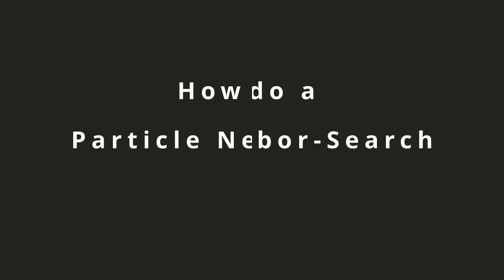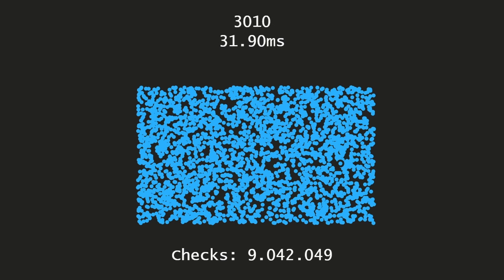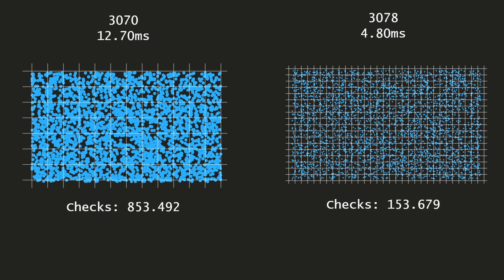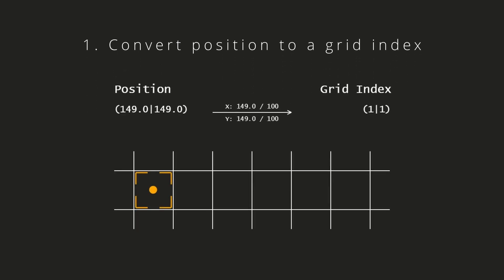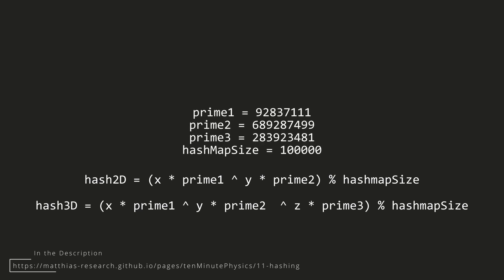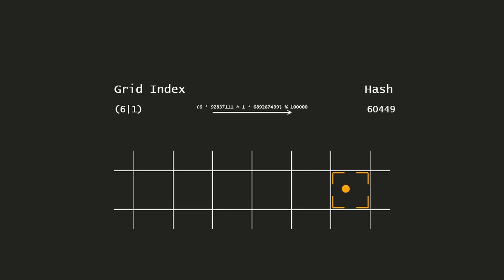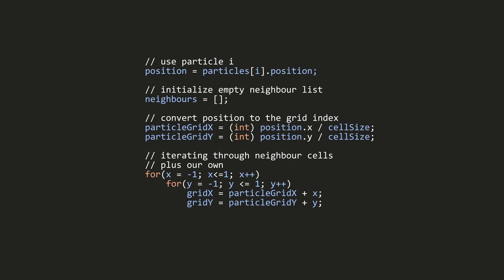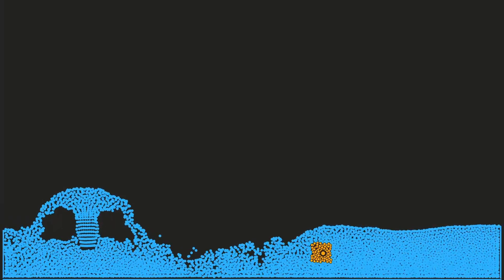Fluid Simulations made easy - 04 How to do a Particle Neighbour Search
The Particle Neighbour Search is a key component in fluid simulations. In this video, we’ll show you how to optimize your simulations using different methods like hash grids and particle grids. You’ll learn how to improve performance and see a comparison of these techniques in action. Make your fluid simulations a breeze with these tips!